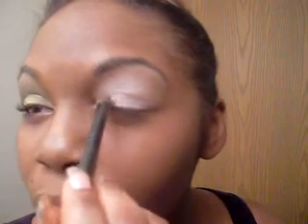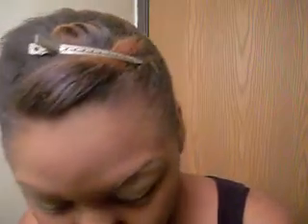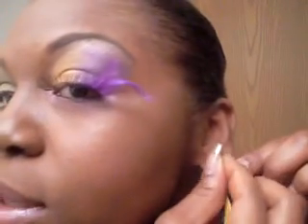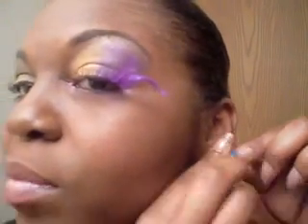2Faced Tutorial Pt. 2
Products used:
NYX Gold
UrbanVibe Purple
UrbanVibe Lashes
120 Palette